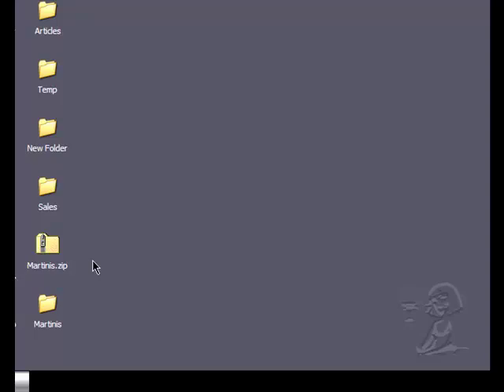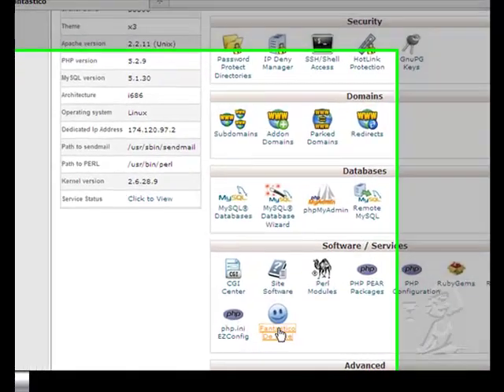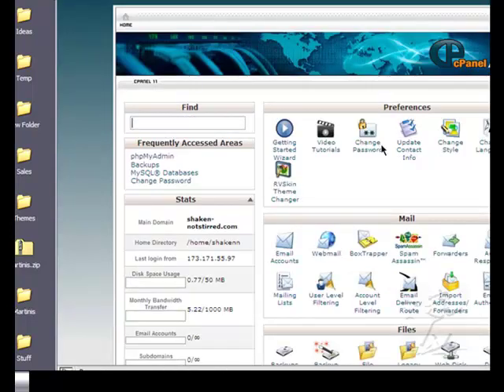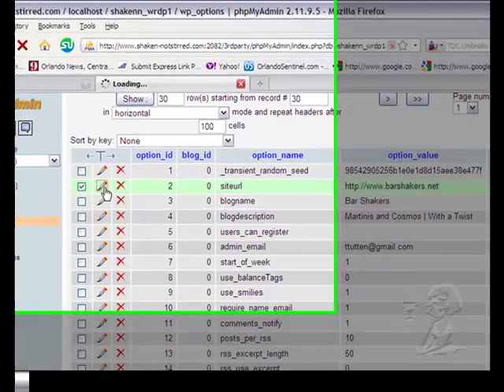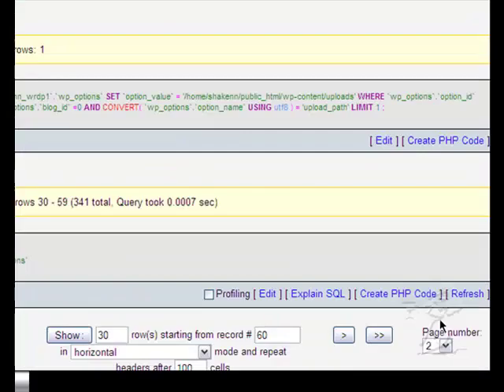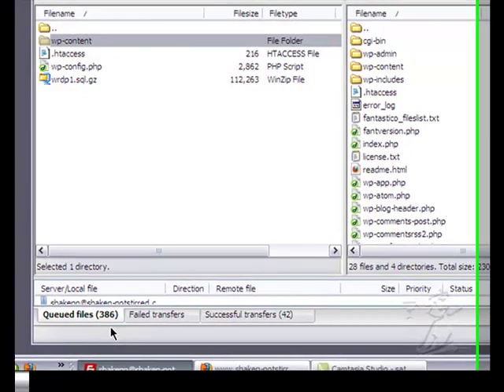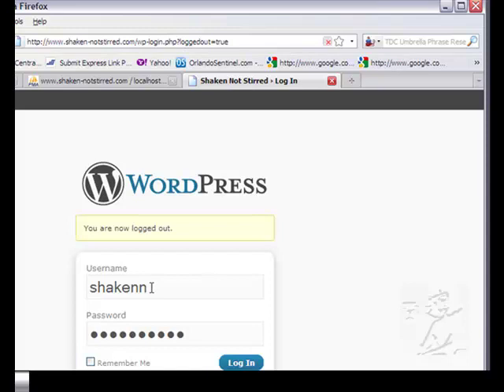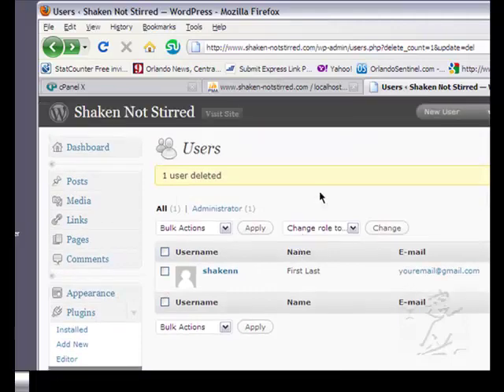How to Install a Transferred Blog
How to Install a Transferred Blog - How many of you have zip folders sitting on your hard drive, and you know there's a blog in there, but you don't know how to install it?  Here's then answer!